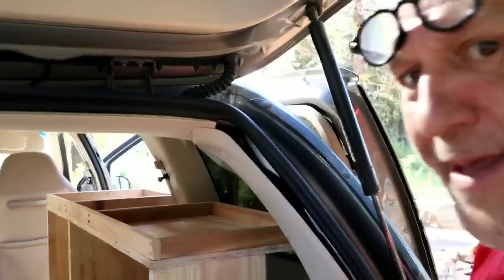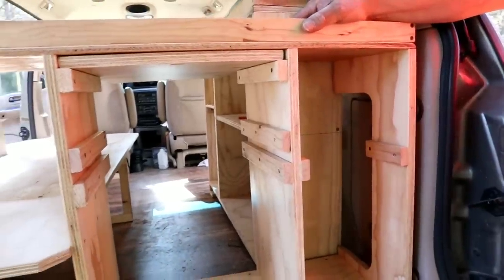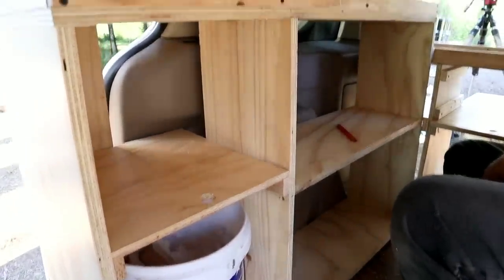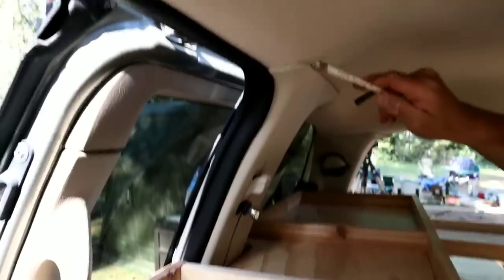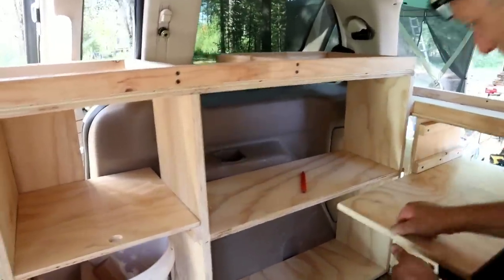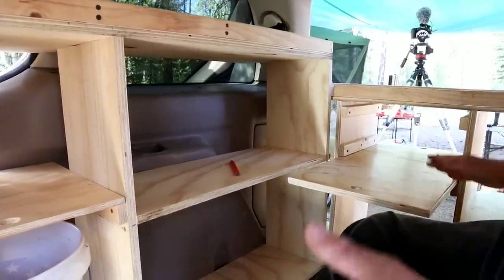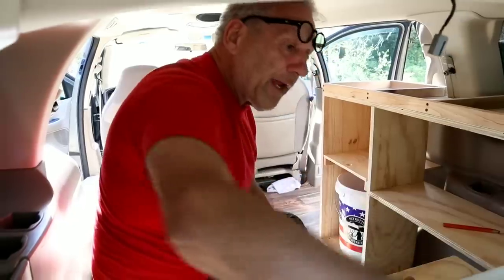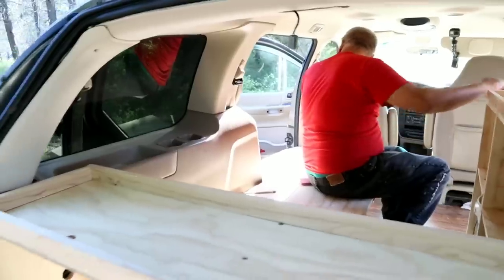VLOG: HOWA Minivan Build Day 5 Vlog -Construction Nearly Complete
In Today's VLOG we are nearing completion of the HOWA minivan build and we are making great progress!

~Power Stations
~12V Batteries
~Portable Solar Panels
~Hard Solar Panels
~Gas and Dual Fuel Generators
~Air Conditioner Units
~Pop Up Tents